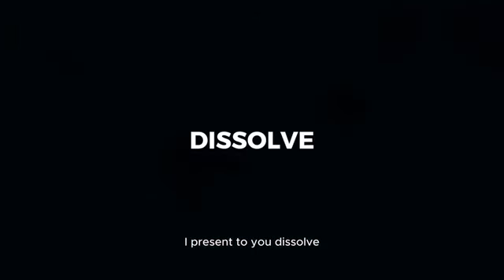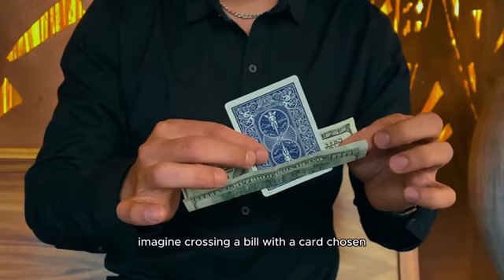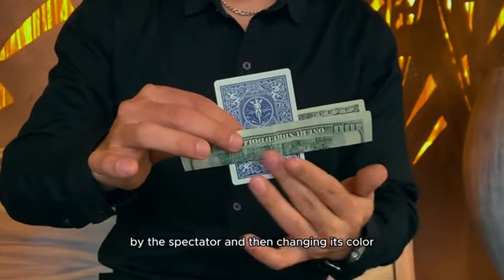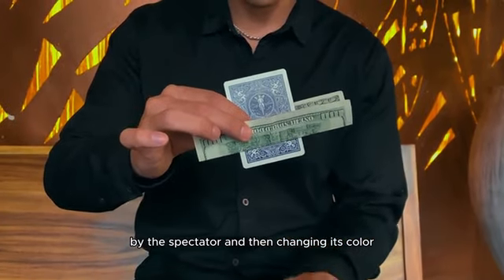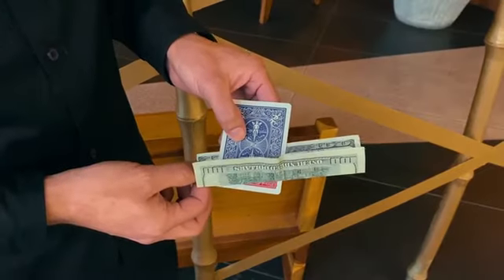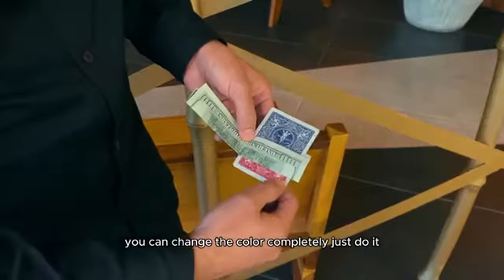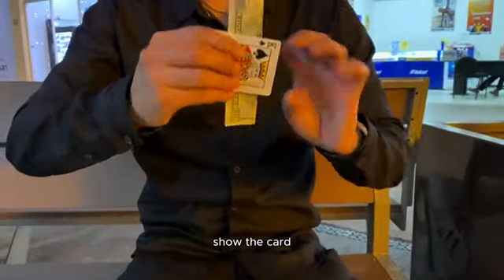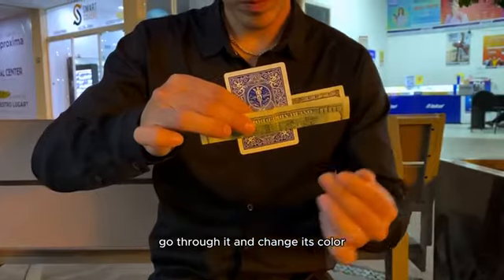DISSOLVE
にてお買い求めいただけます